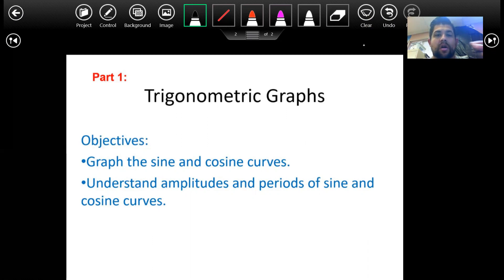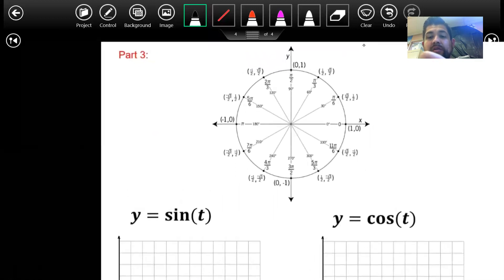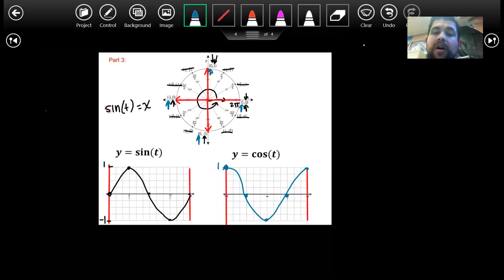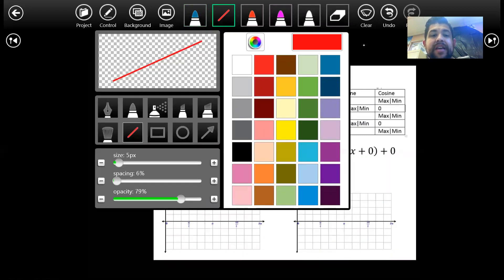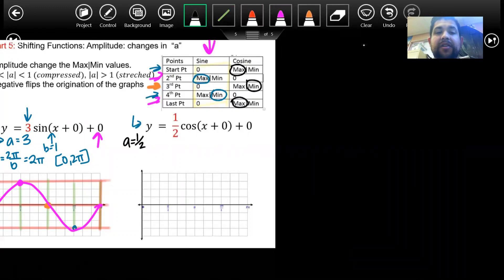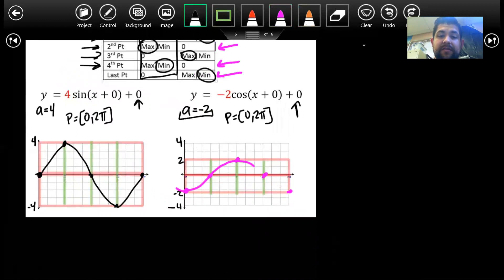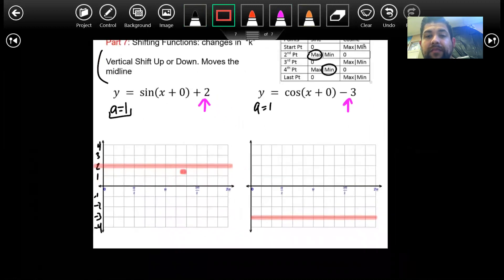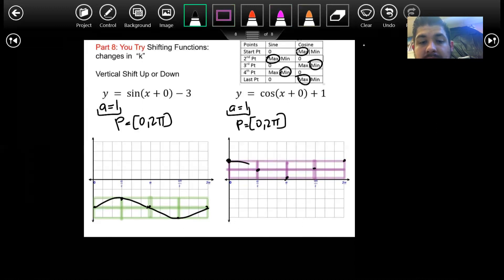IM3 Intro Graphing Sine and Cosine